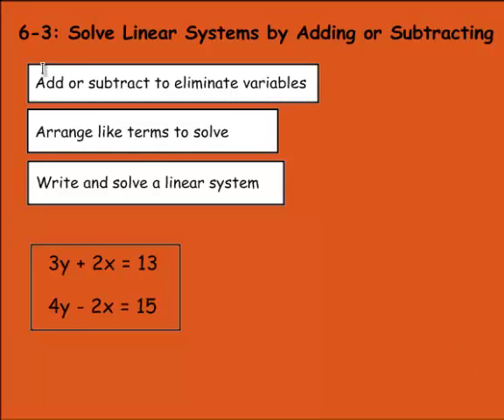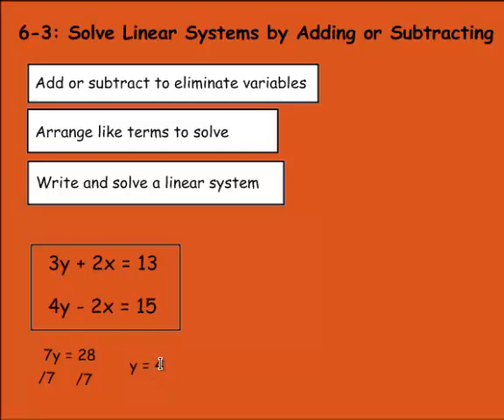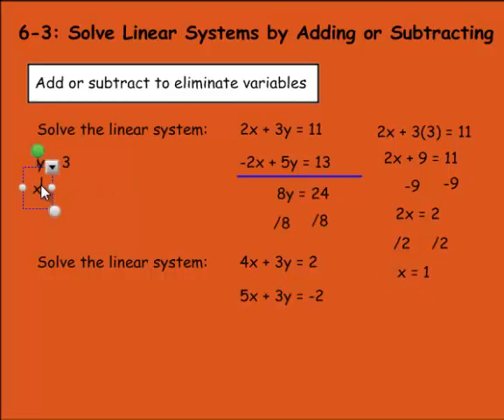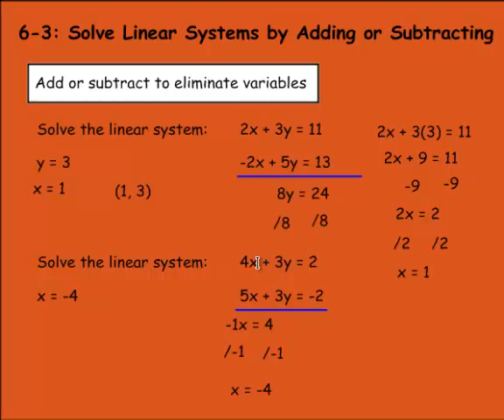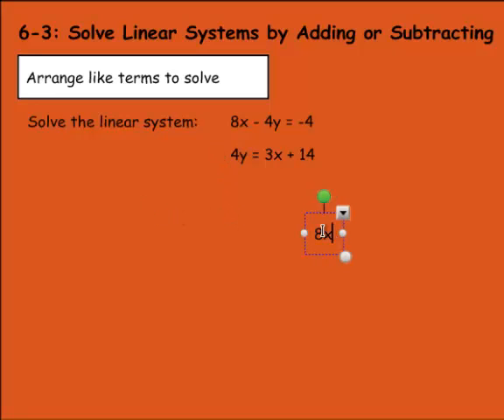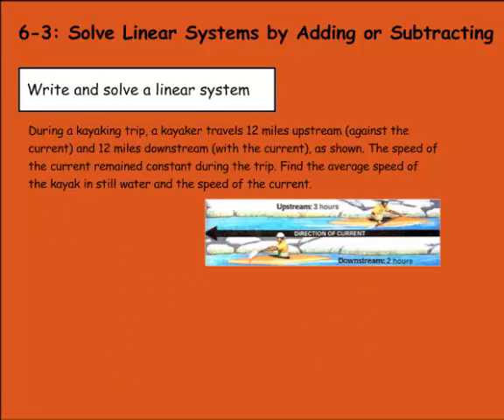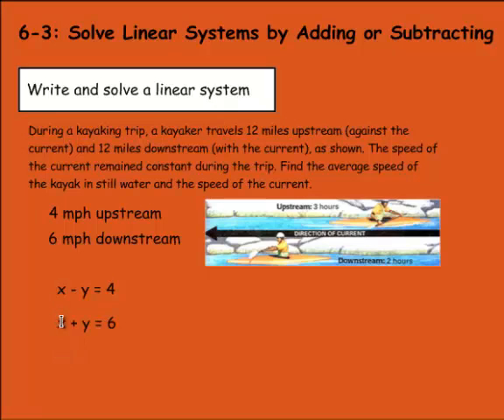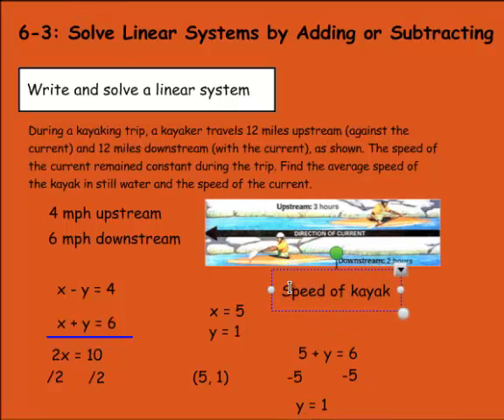Algebra: 6-3: Solve Systems by Adding or Subtracting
How to solve linear systems using the adding or subtracting method.